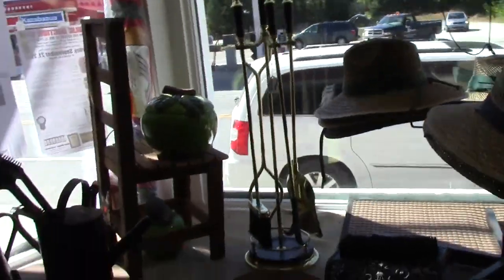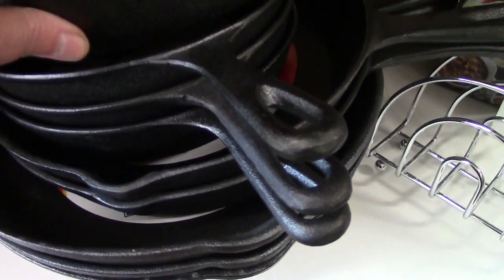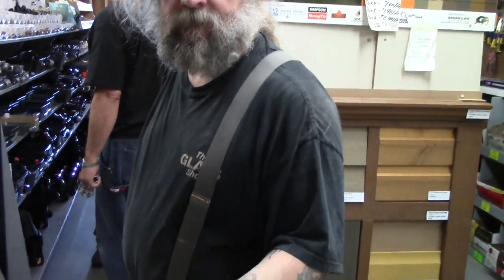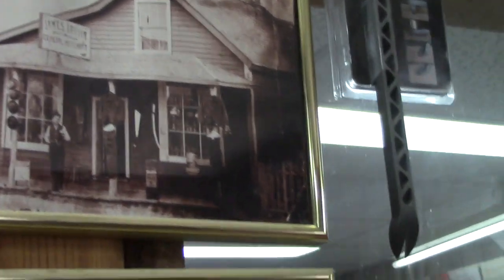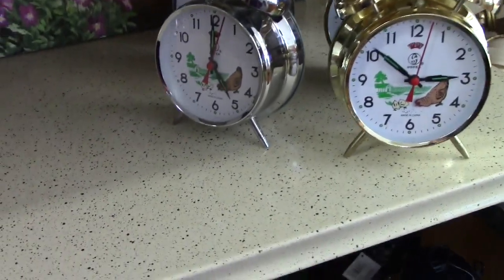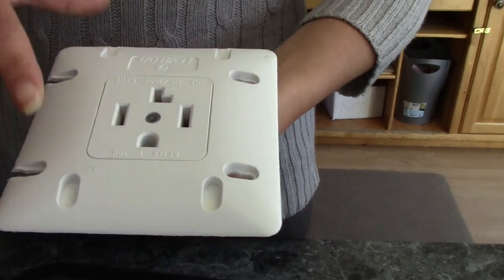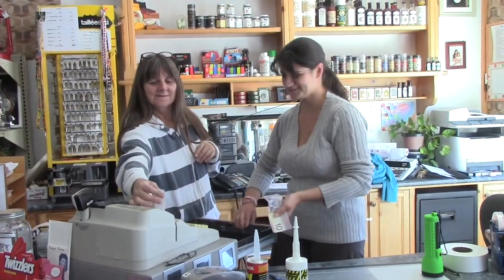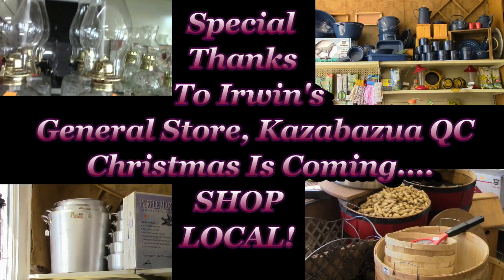A Trip To A 133 Year Old General Store!